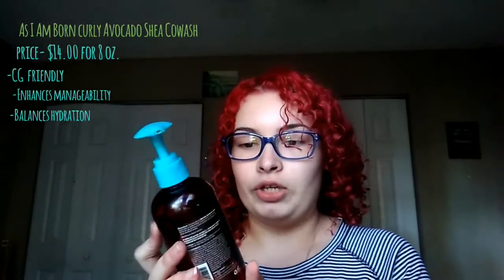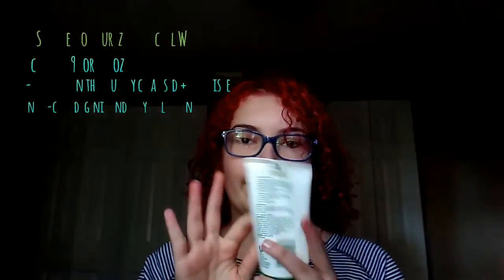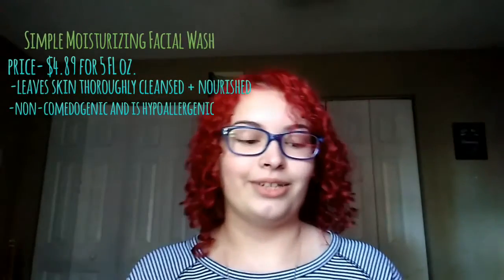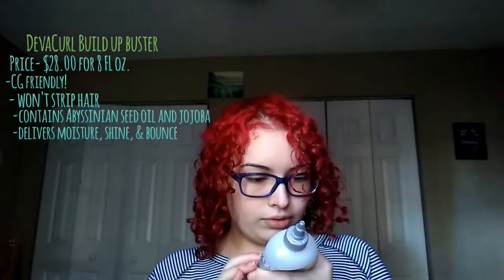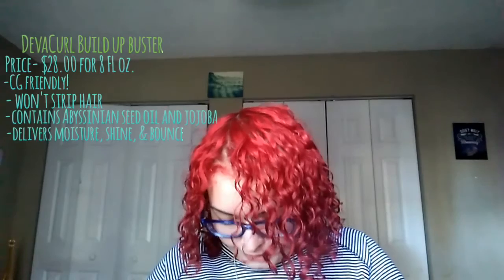Facial/Hair Product Empties!|Crowned Goddess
Hi goddesses! Today I am going to share with you all of my product empties and my thoughts on each product. Hope you enjoy my video.
Products mentioned:
Devacurl One Condition Decedance
Devacurl Build Up Buster
Shea Moisture JBCO treatment masque
Jamaican Mango & Lime Original Jamaican Black Castor Oil
Simple Moisturizing Facial Wash
Simple 24HR Day/Night cream
A Little Bit About Me!
Porosity: High
Curl type: 3a-3b
Hair density: fine

Ethnicity:
Honduran & Caucasian